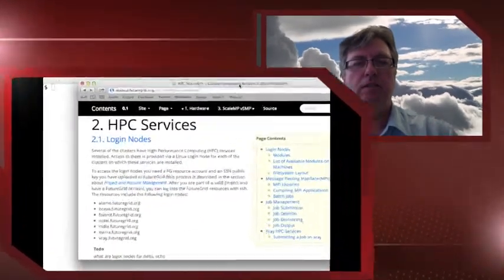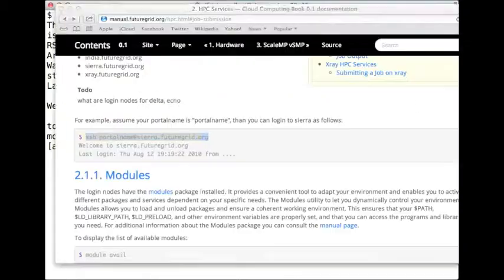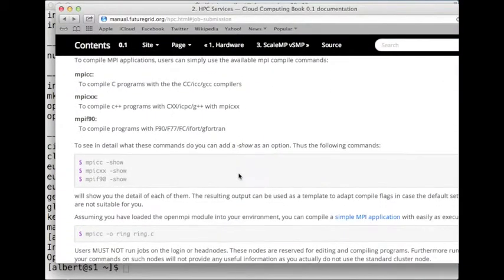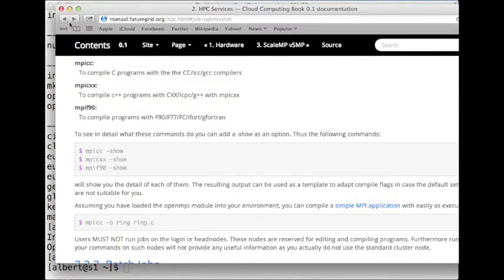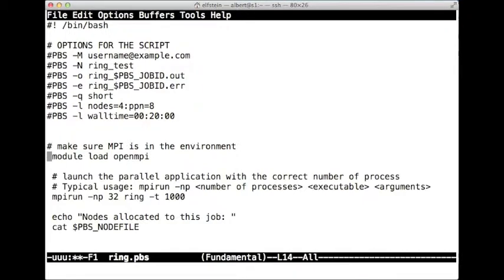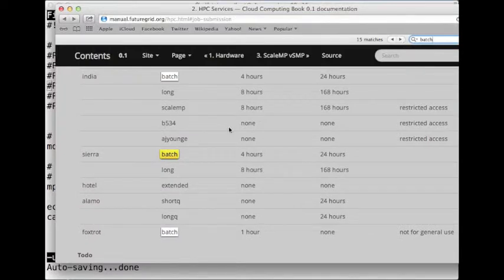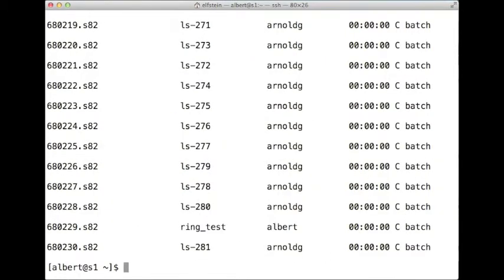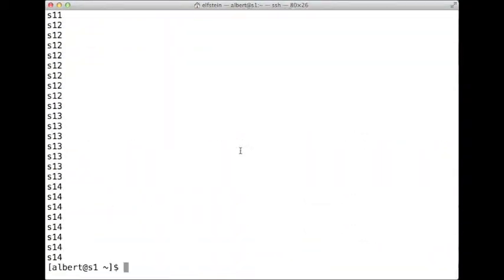HPC OpenMPI Batch jobs